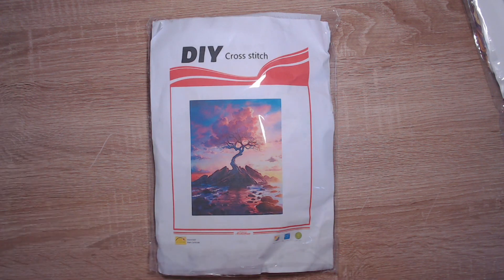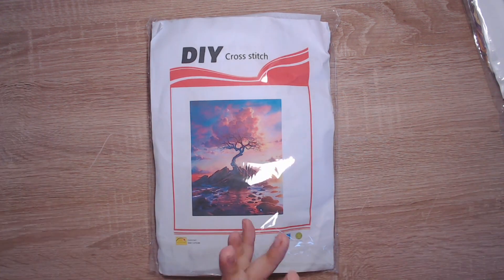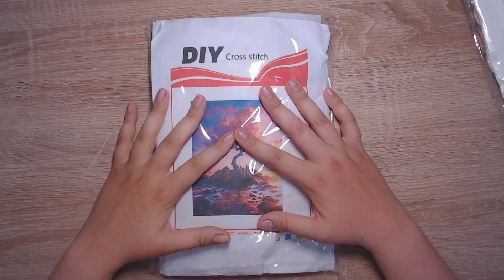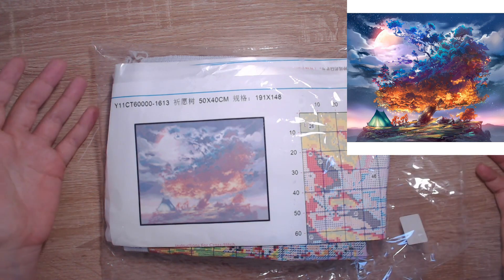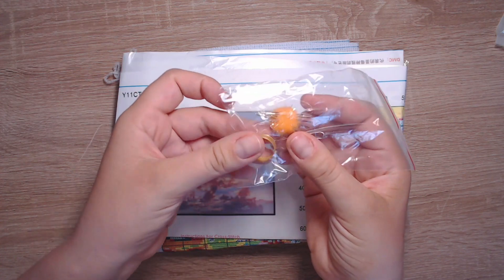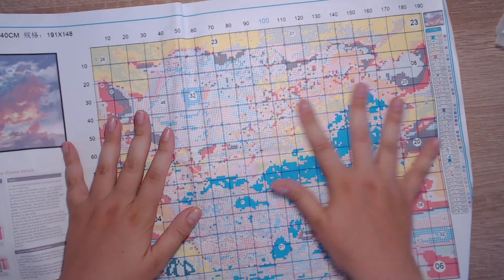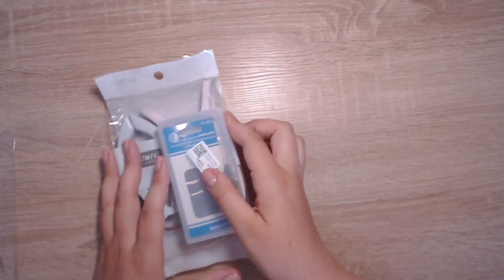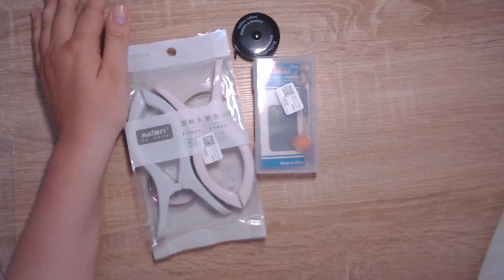Unboxing VIP Crossstitch 11 CT Stamped Crossstitch| Sooo Magical 🌟💫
🎬   STREAMING TIMES
(currently on baby leave)
Wednesdays 3 pm GMT +2 (occasionally)
Fridays 3 pm GMT+2
Sundays 3 pm GMT +2 :)

🎁 Amazon Wishlist

🎁 Amazon Wishlist Germany